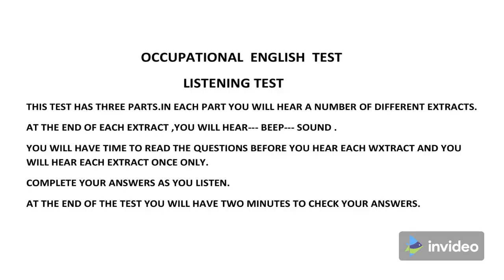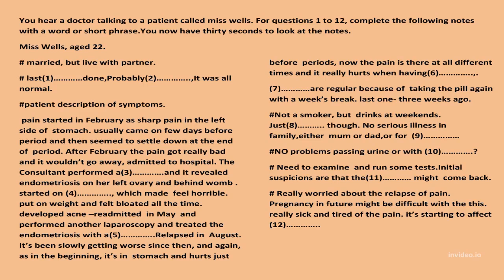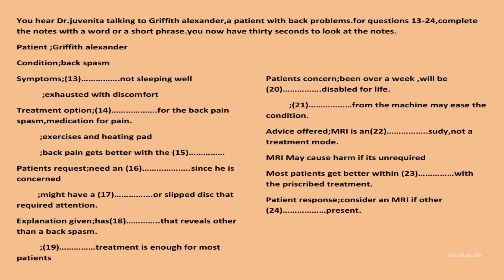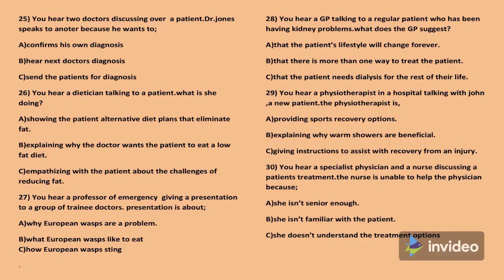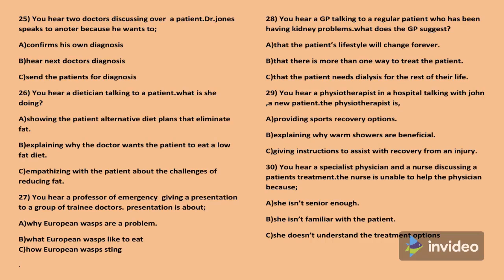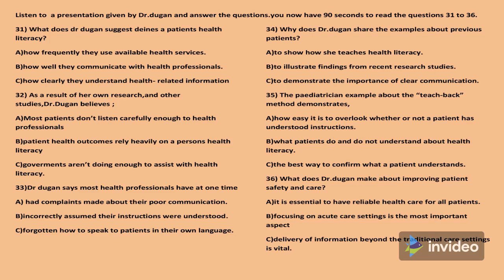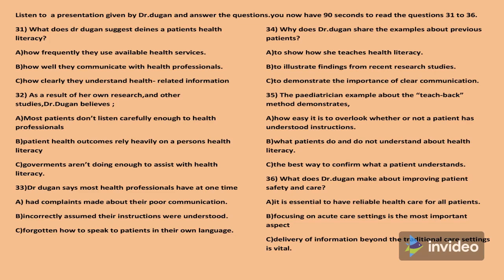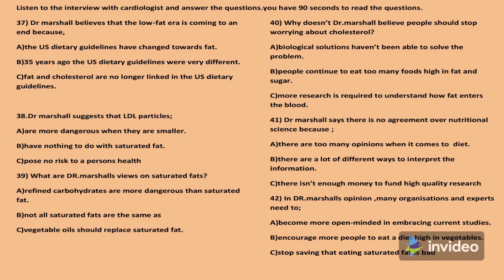OET Listening Sample For Nurses - Test 009-OET Listening practice test 2.0 nurses exam model2021-22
OET Listening Sample For Nurses  - Test 009-OET Listening practice test 2.0 nurses exam model 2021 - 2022.
@oet exam oriented
@made for health professionals
@oet official exam model
OET Test
OET HELPER
@OET TEST
OETLISTENINGDOCTORS H